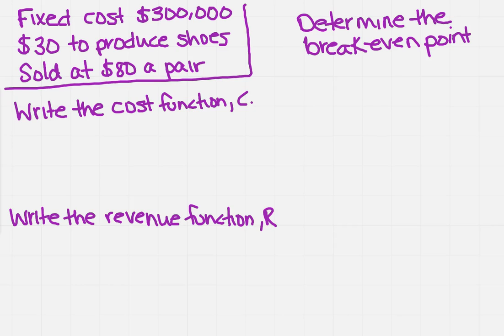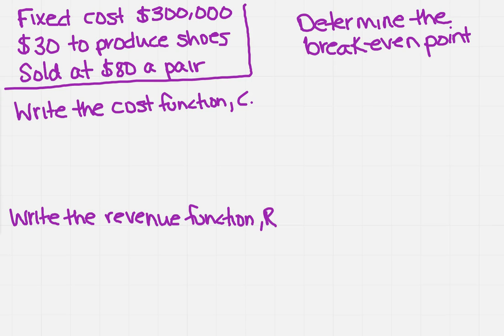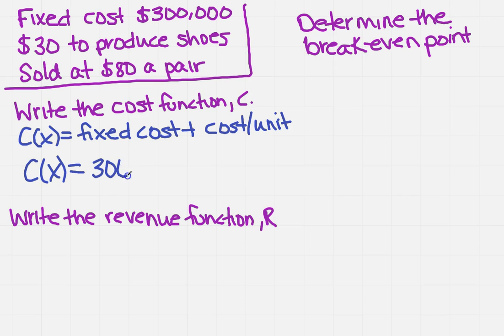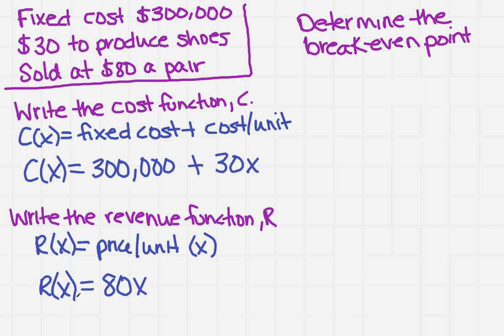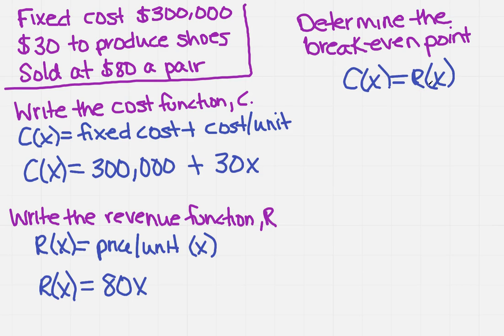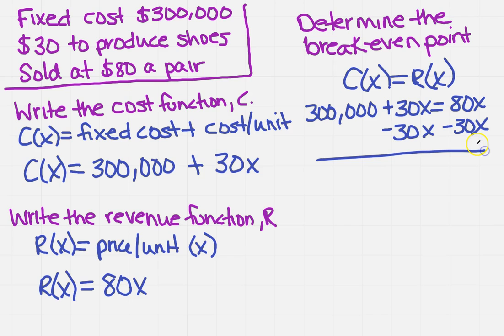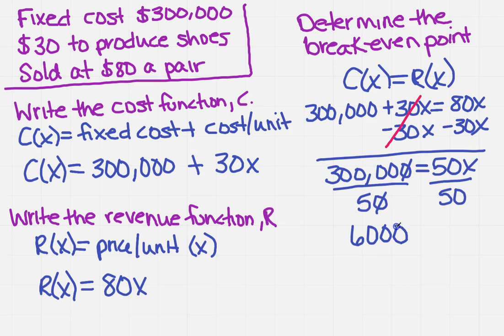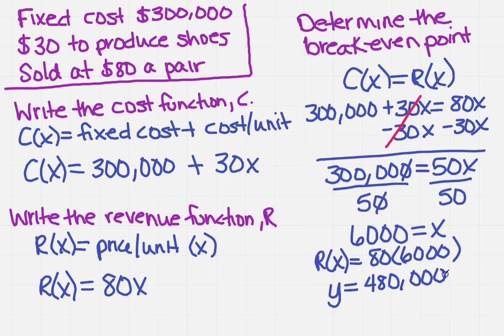Revenue and cost functions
Learn how to solve equations involving the revenue and cost functions.